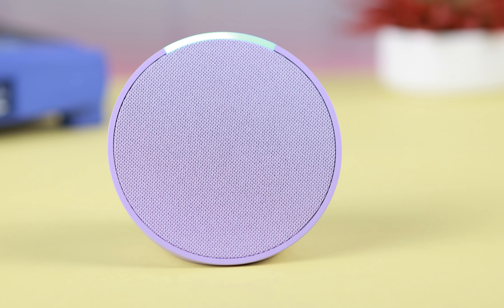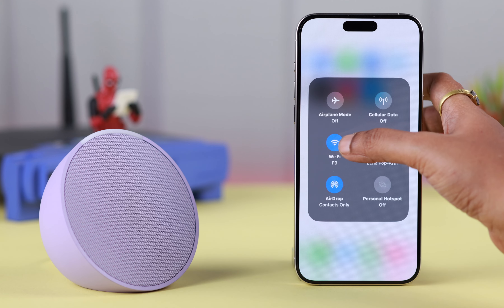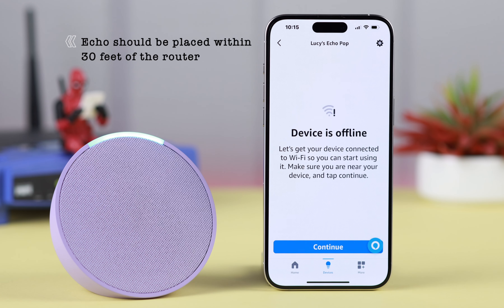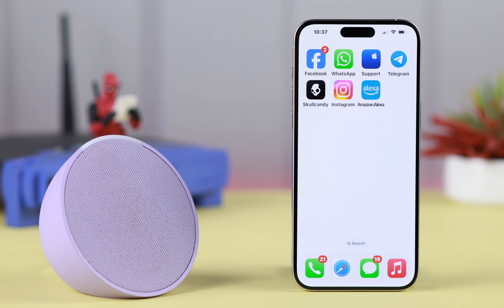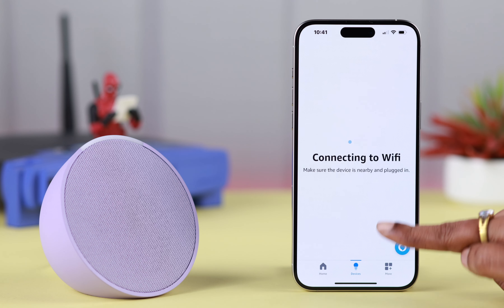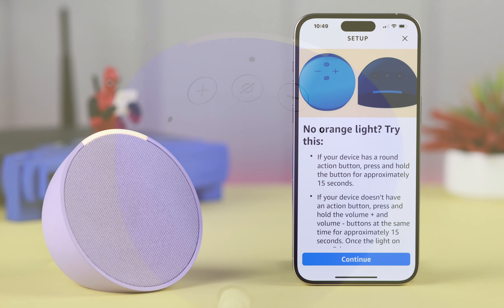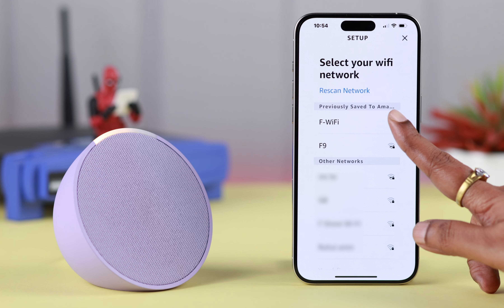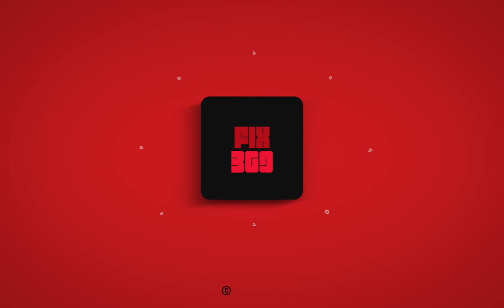Amazon Echo Pop: Alexa Won't Connect to WiFi? - Fixed!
Amazon Echo Pop won’t connect to your WiFi Network or face issues like

* Keep searching WiFi,
* Device is Offline error,
* Keep disconnecting from WiFi,
* WiFi stopped working at random,
* Unable to connect to WiFi network,

Worry not, the Fix369 Channel got you covered with 3 simple yet effective solutions to WiFi Problems on Amazon Alexa Echo Pop effortlessly.

0:00 Common WiFi issues on Amazon Echo Pop
0:17 Why WiFi problem happen on Alexa Echo Pop
0:28 Solution 1: Echo Pop Placement and Internet Speed
0:42 Solution 2: Restart Echo Pop
0:56 Solution 3: Forget and Change WiFi